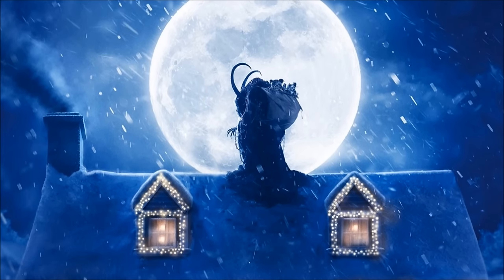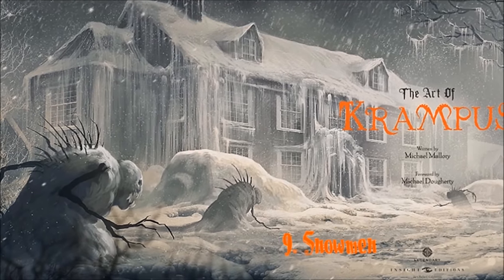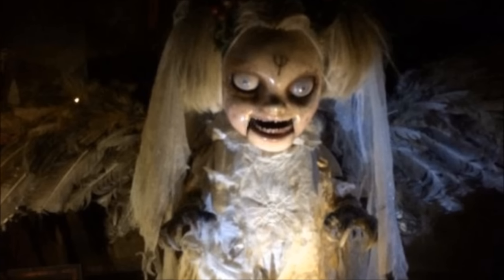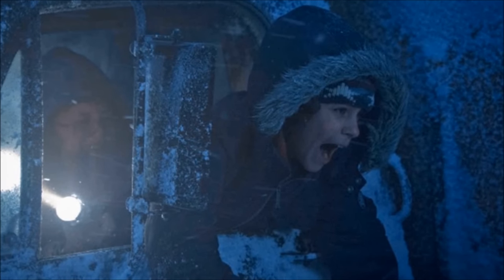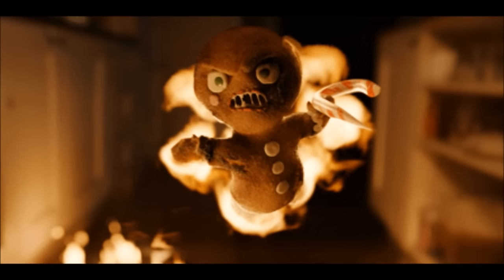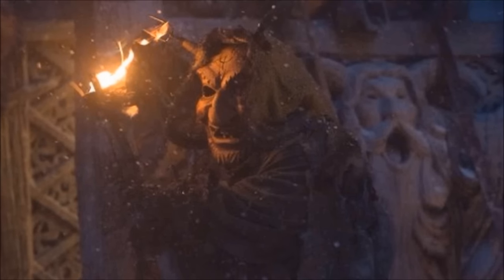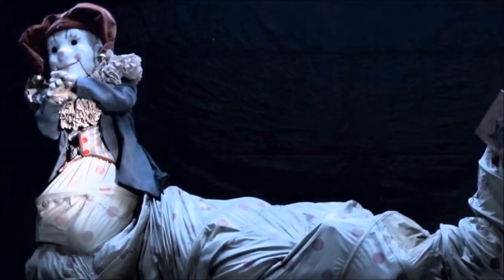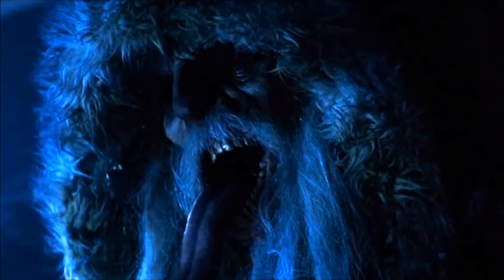Top 10 Krampus Monsters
Top 10 favorite Krampus monsters of all time. The top 10 is based on all of the Monsters in Michael Dougherty 2015 Krampus movie. Krampus is the newest classic Christmas horror movie.

This video edited and commentary by Horror Squad